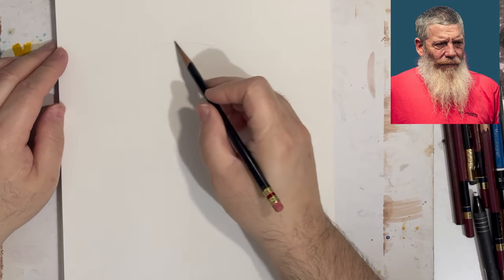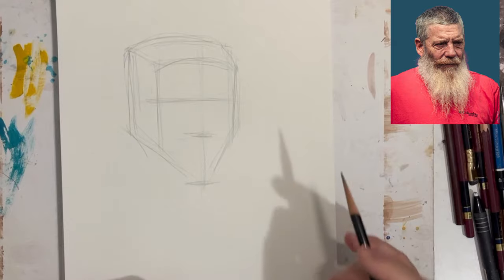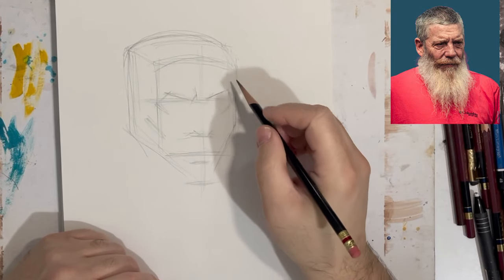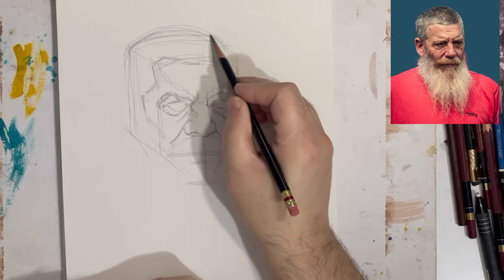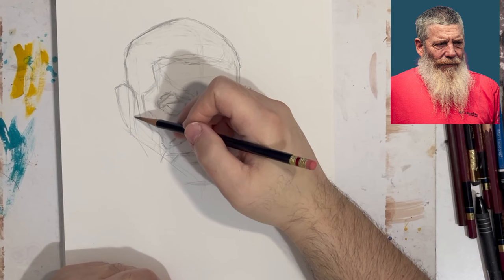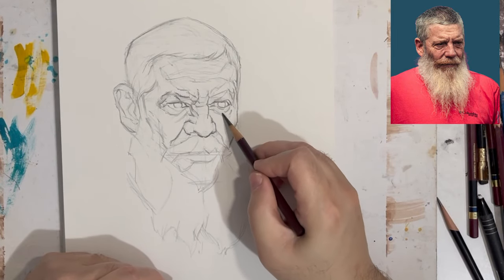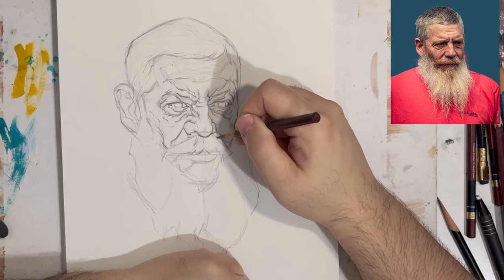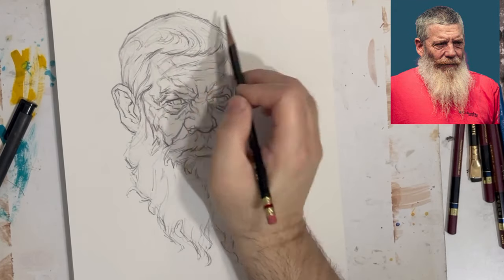Draw Like A Sculptor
There's more than one way to start a drawing. In thinking like a sculptor we shape of our drawing as a sculptor would shape a lump of clay. We are still after the same end even though we are developing our drawing differently then other popular methods.